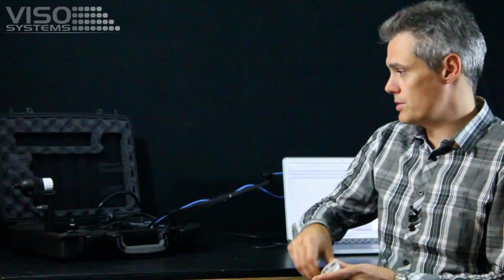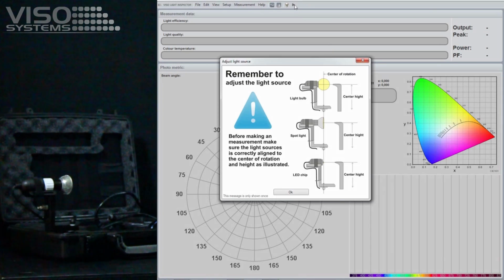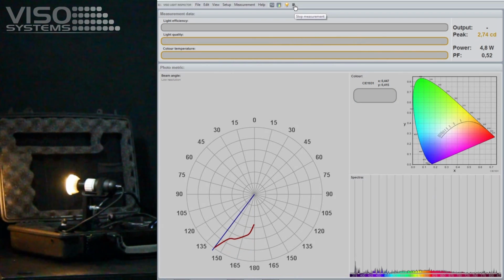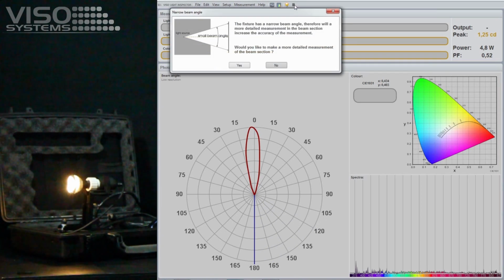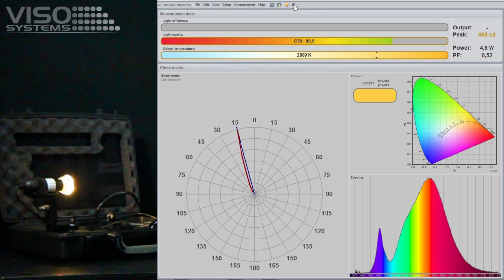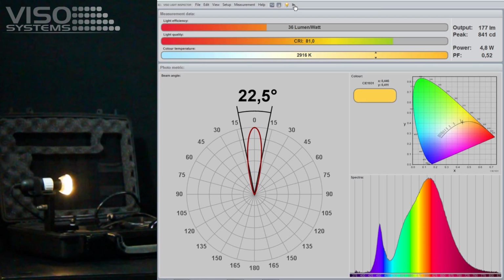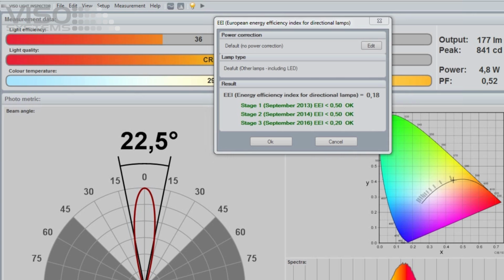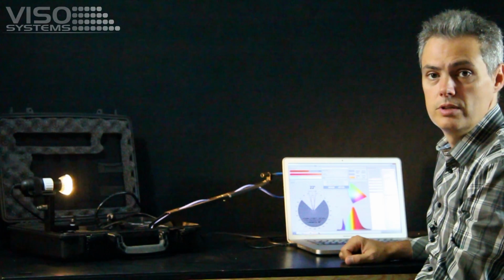Measuring LED EEI (Energy Efficiency Index) - EU No 1194/2012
New EU regulations (EU No 1194/2012) require that directional lamps are measured in a 90° or 120° cone, meaning that only light illuminated in the cone is calculated efficient luminous flux. This measurement is used to calculate the new EEI (Energy Efficiency Index) which must be below certain value for the light source to be approved for the European market now and in the future. Using the LightSpion measurement system is it shown how quickly this can be measured and automatically calculated.